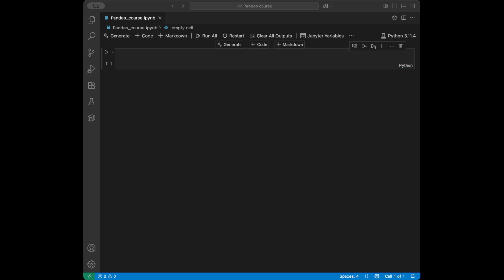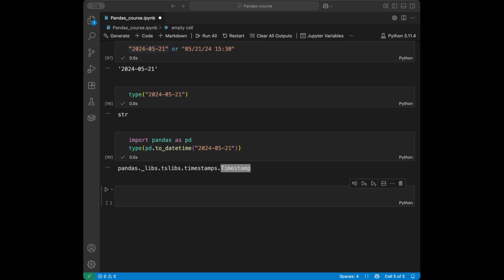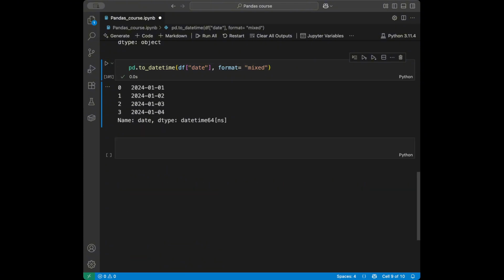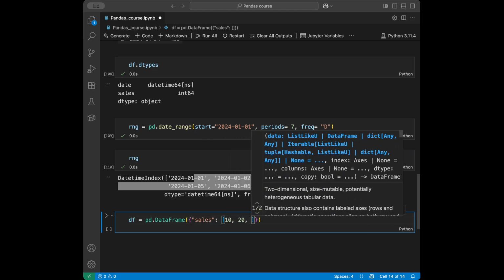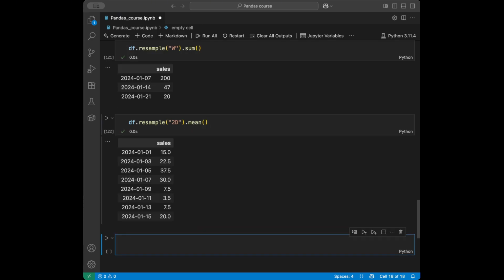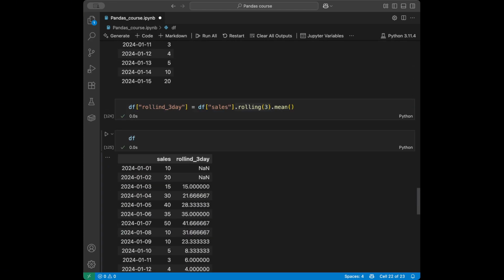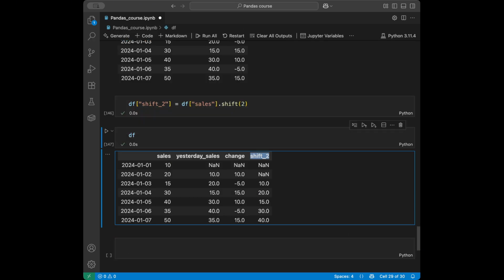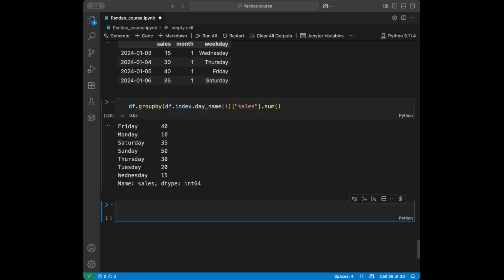Python Pandas Course for Data Analytics [2026] - Part 5: Working With Time Series Data & Dates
In Part 5 of this Python Pandas Course for Data Analytics 2026, you will work with time series data in pandas. You will learn date parsing, resampling, rolling windows, shifting, and time based analytics. These techniques are widely used in financial analysis, trend analysis, and forecasting workflows.

Udemy Courses